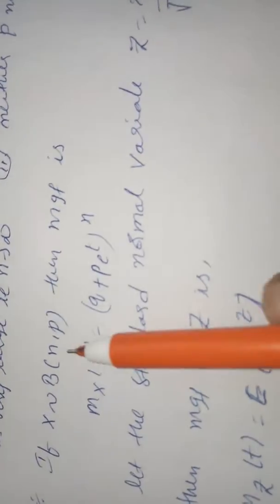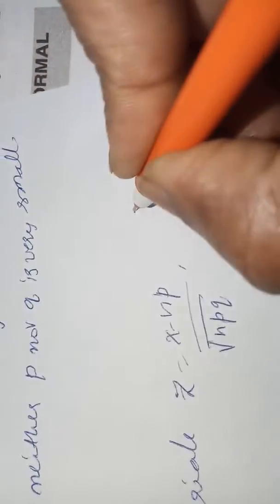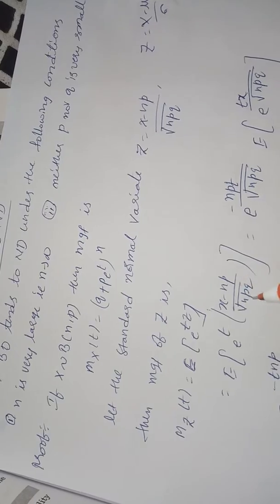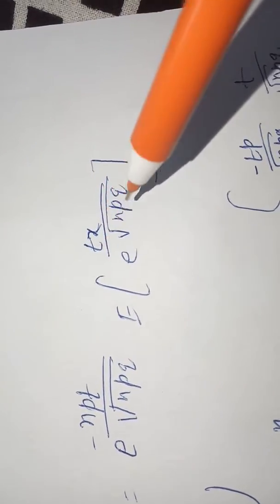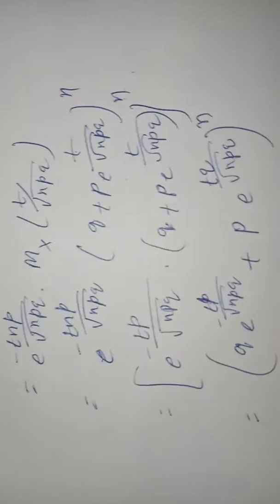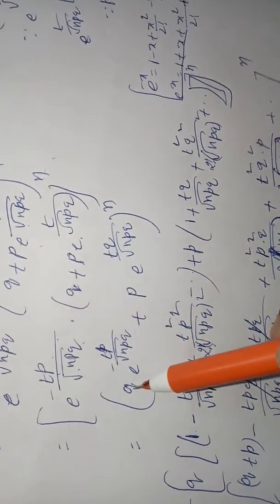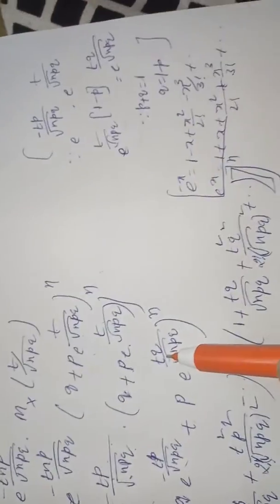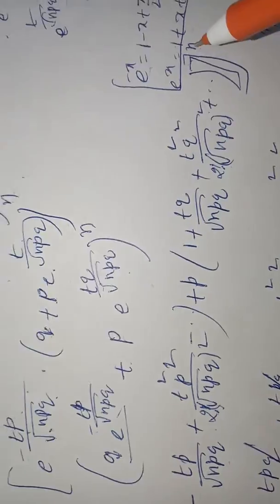BSC 1 CVR statistics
Limiting case of BD to ND